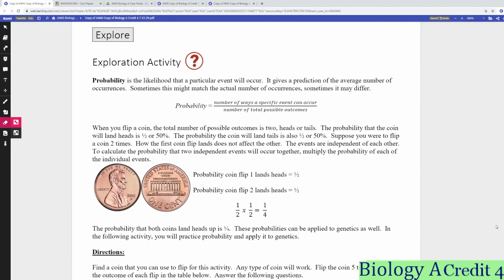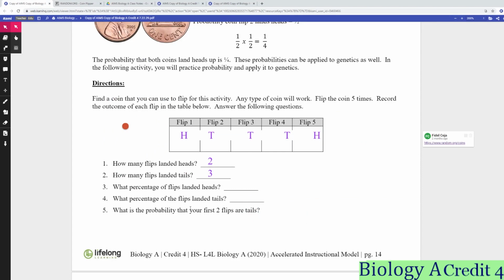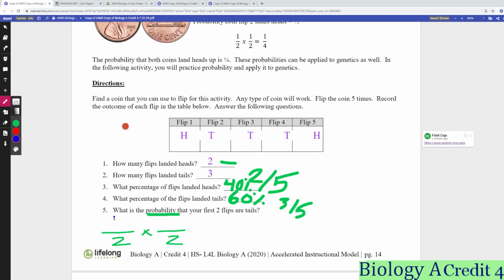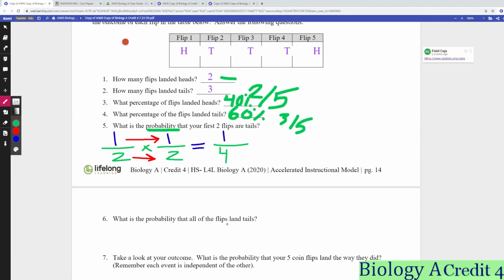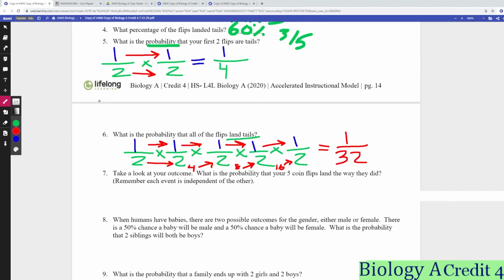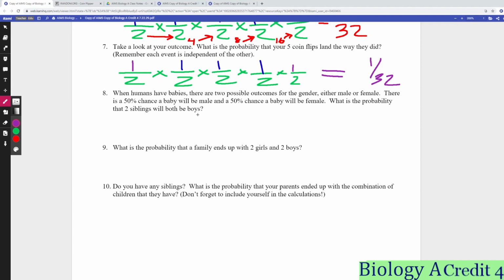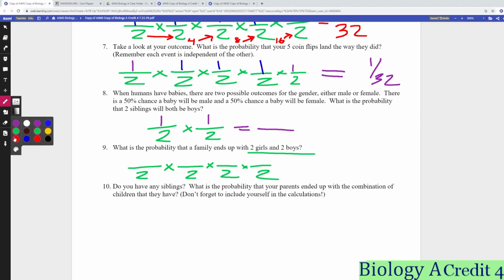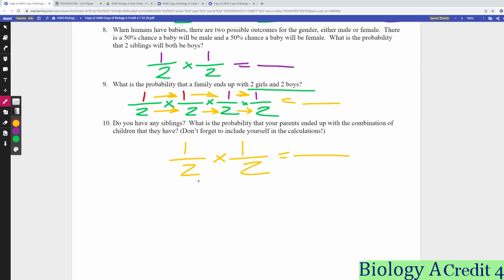Biology A Cr 4 Part 12